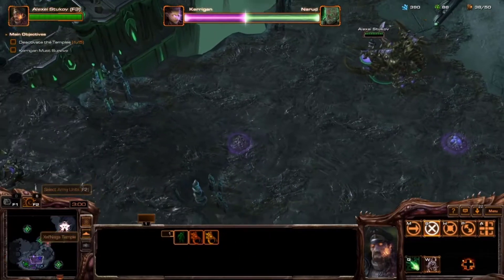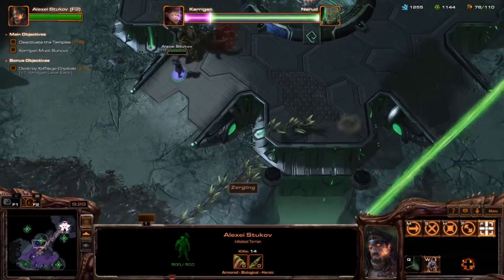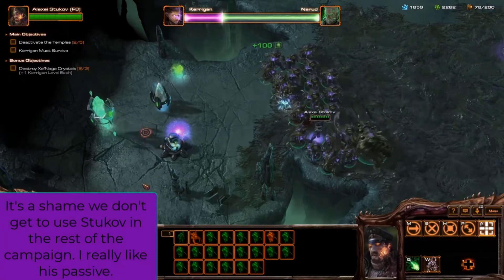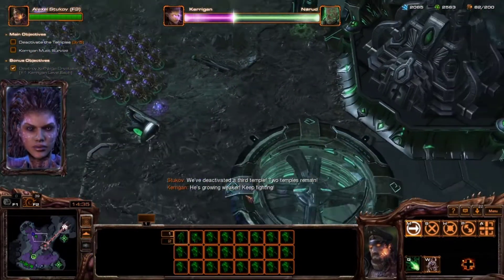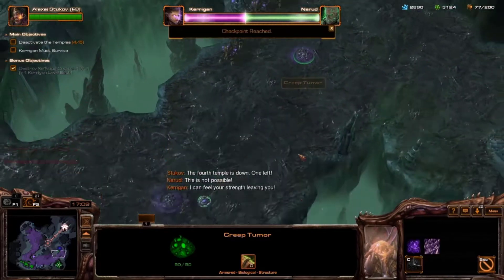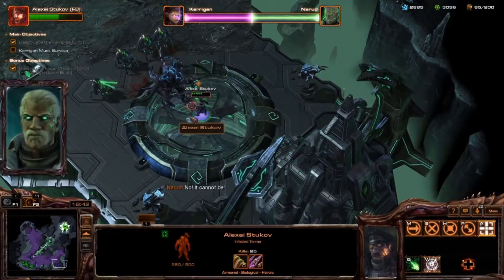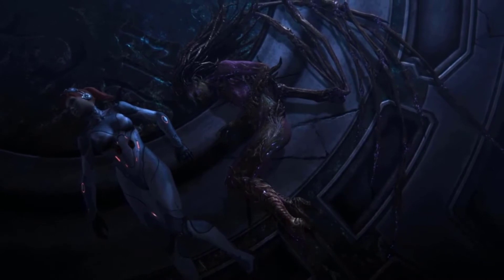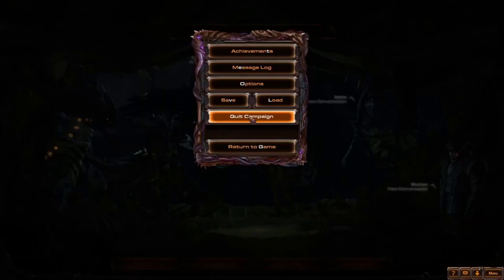Let's Play StarCraft 2 Heart of the Swarm Part 27: Stukov Plays King of the Hill. He Wins.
And in this Episode! We Get to Play with Stukov with the finale of the Skygierr Missions. And Kerrigan is having a DBZ fight in the background. Stukov is fucking amazing and is one of the best support heros in all of Heroes of the Storm, which no longer exists! So very Sad...